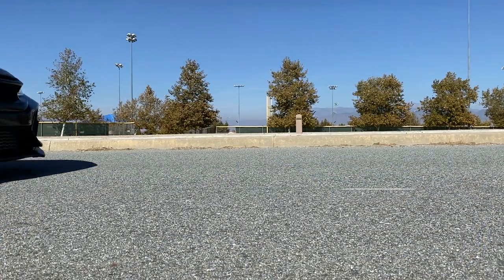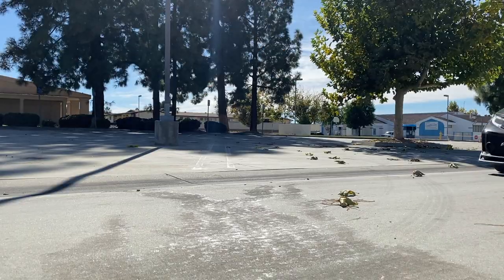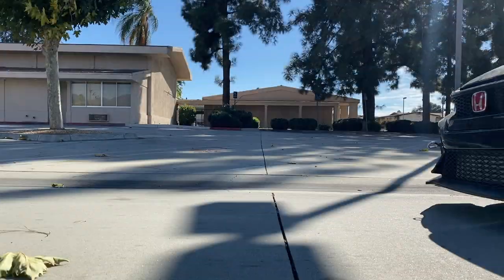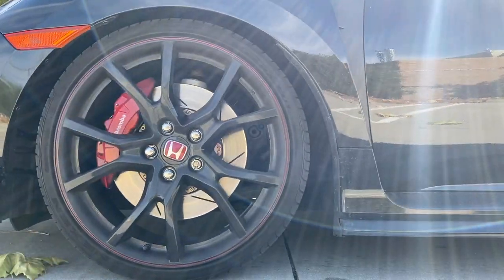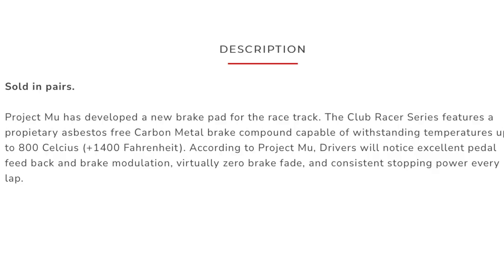Project Mu Brake Pads - Too Noisy for Daily Driving?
Project Mu Club Racer (Front) Brake Pads
Project Mu HC+ (Rear) Brake Pads

One thing I forgot to mention in the video is I accompanied the front brake pads with Girodisc Titanium Pad shields. May be be overkill, but why not?

2017 Honda Civic Type R (FK8)